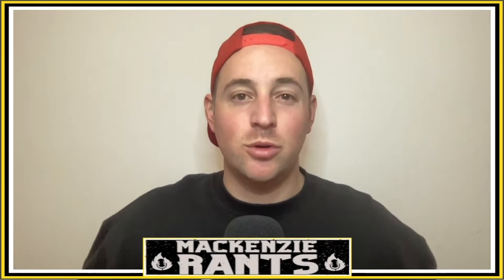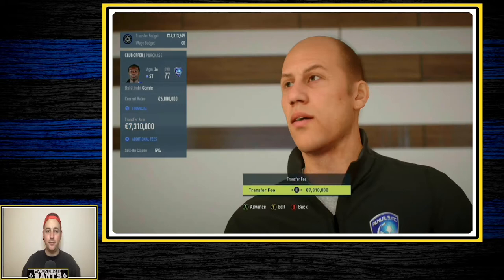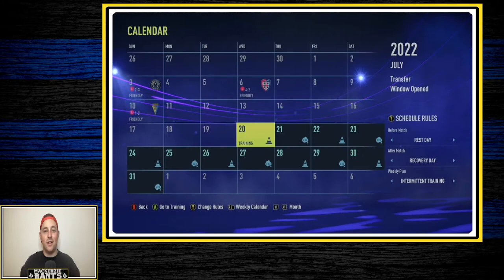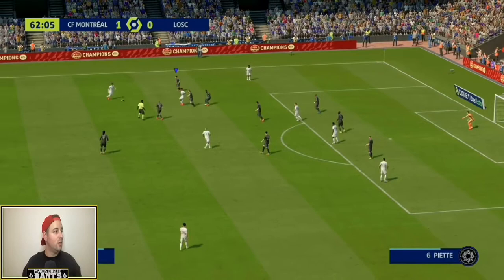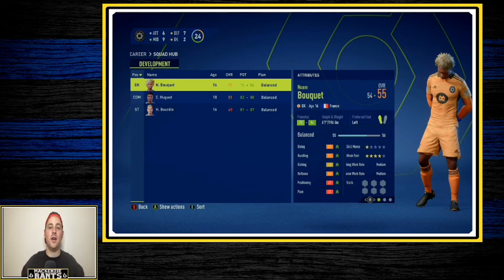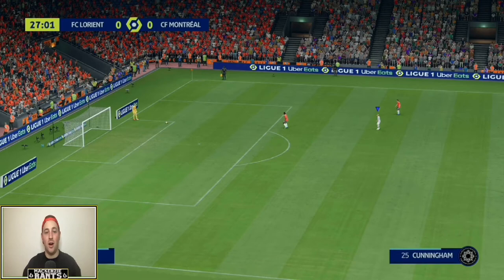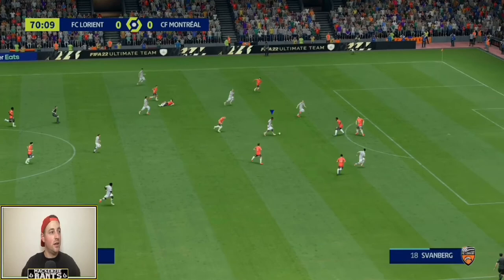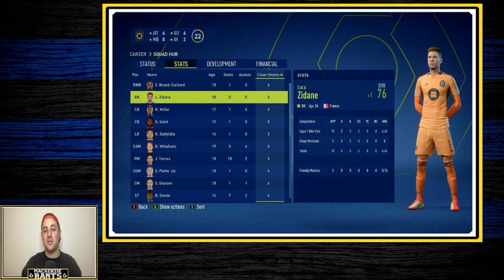PRETTY GOOD START TO LIFE IN LIGUE 1! FIFA 22 CF MONTREAL RTG 3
next chapter of the CF Montreal RTG in europe. And it's going better then I thought it would.